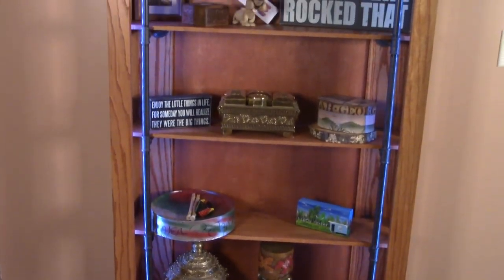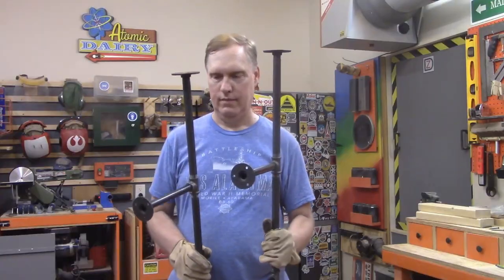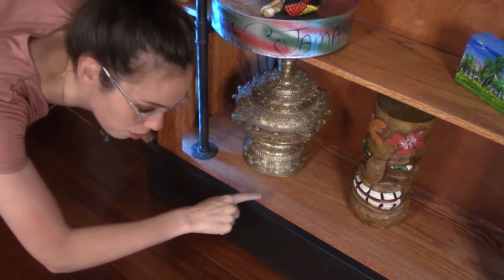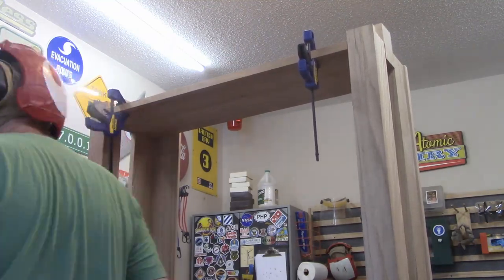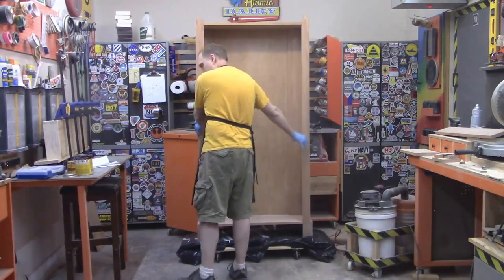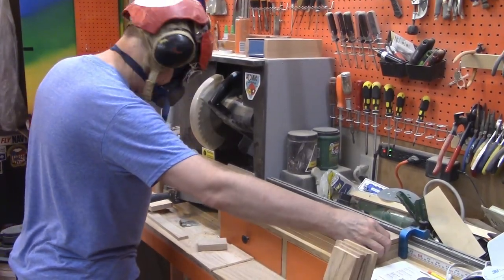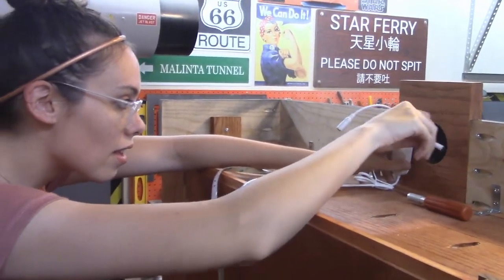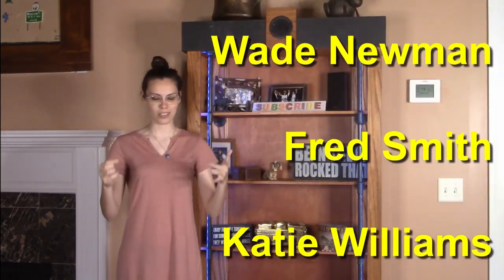The Iron Bookcase - Pipe Shelves and LEDs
The steampunk Iron Bookcase complements our steampunk Iron End Table furniture and holds lots of curios. Plus it has LEDs to make it awesome.